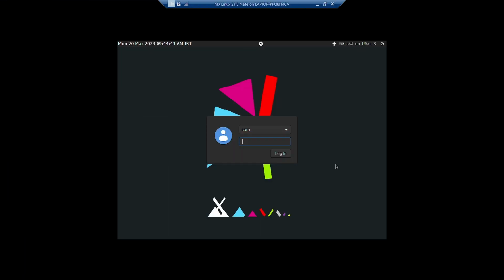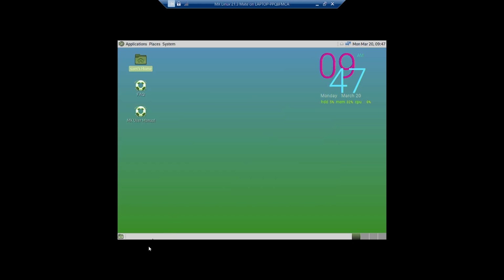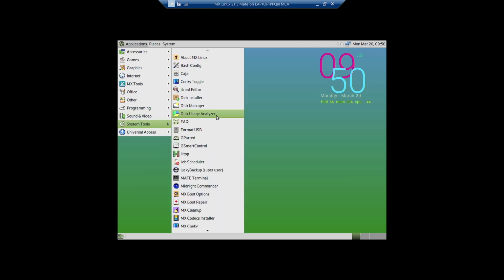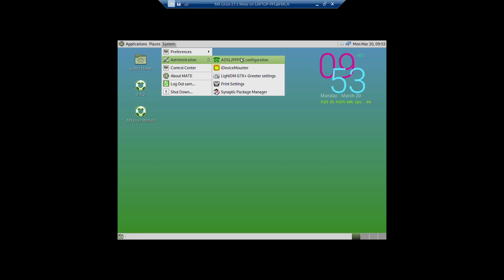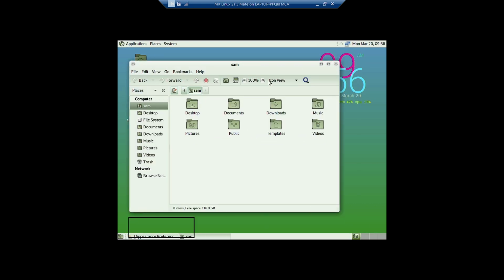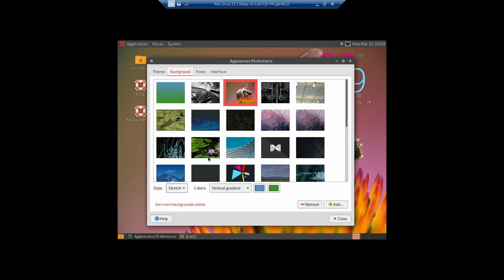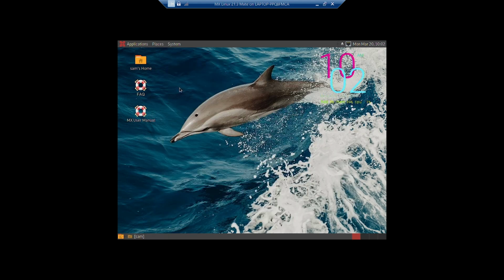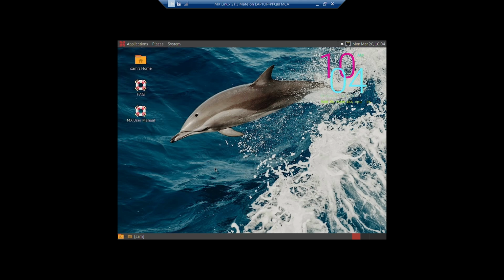Quick Look at MX Linux 21.3 Mate Desktop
This video features a quick look at MX Linux 21.3 Mate Desktop.

1) IT infrastructure consultancy and turn key project execution for SME's.
2) IT infrstructure mantainance and operations for SME's.
3) ERP Training.
4) IT training for freshers and trainees.

1) Personal tuitions for BCA, Computer Engineering and Technology Students.
2) Install Best suitable linux distributions for your personal computer systems.
3) IT consultancy for your personal and home needs.
4) Design and execution of networking and security for your home.